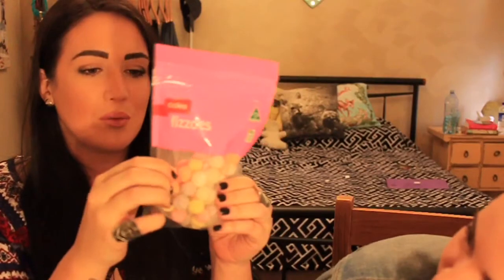Australian Supermarket Brand TASTE TEST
Note to self: audio editing on YouTube is hella hard... Hi guys! So here it is, this is the Australian supermarket brand Taste Test!  Leave a comment letting me know what you thought and what you think I should do for future videos, give it a thumbs up if you enjoy and show some support by subscribing xxx
Follow me on: